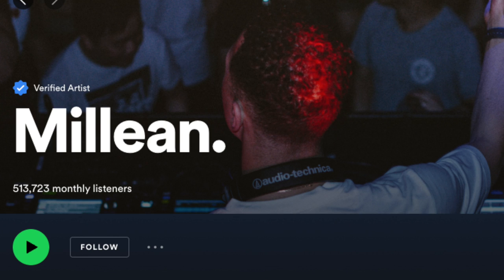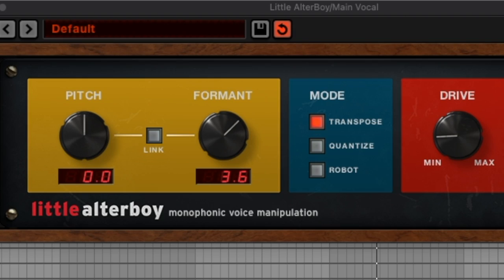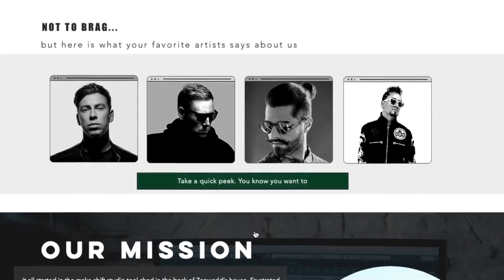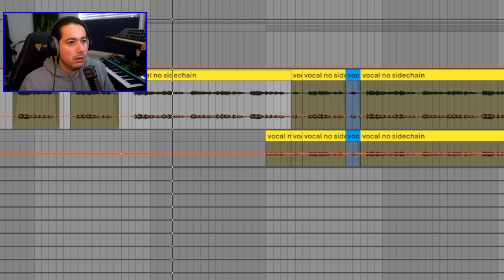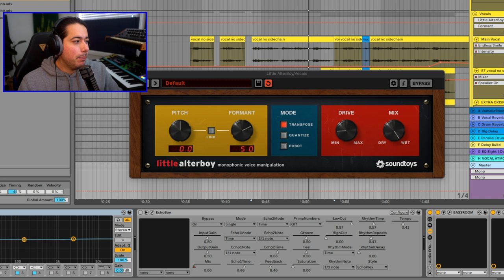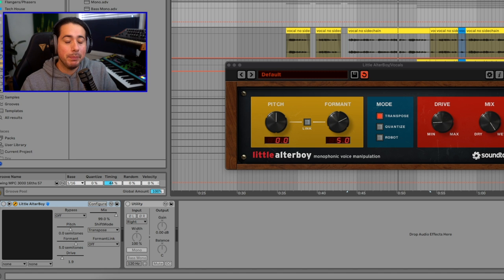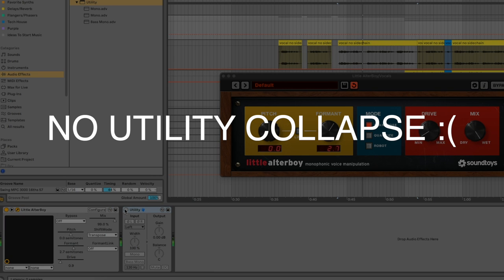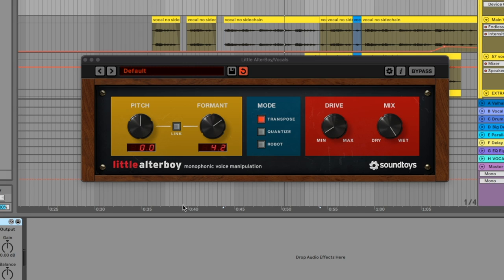Alterboy Is Ruining Your Vocals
In this video, I go over a phasing issue that arises when using Alterboy on specific vocals. While interviewing Millean during in the DOJO we got on the topic of one of the things he learned from working on his new track FOOL. This is one of them